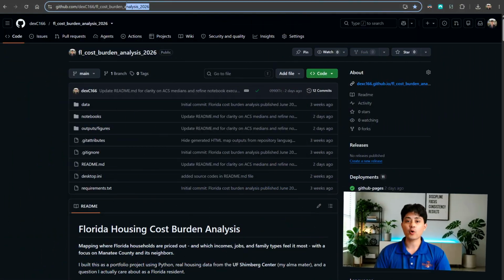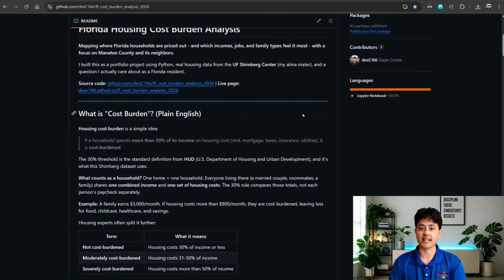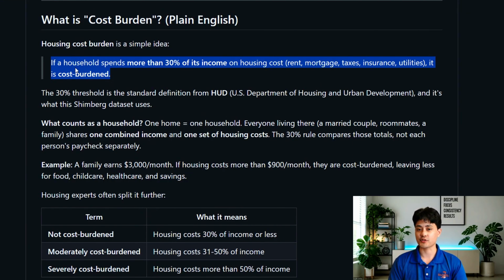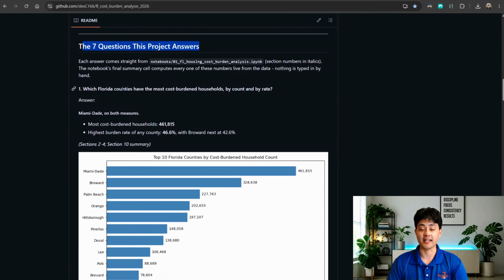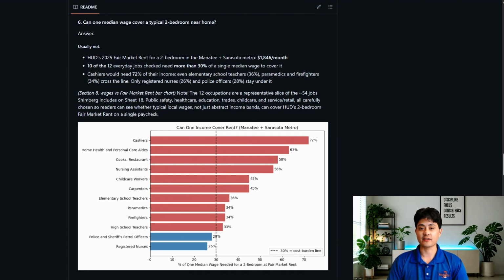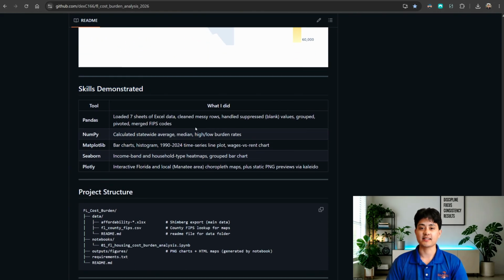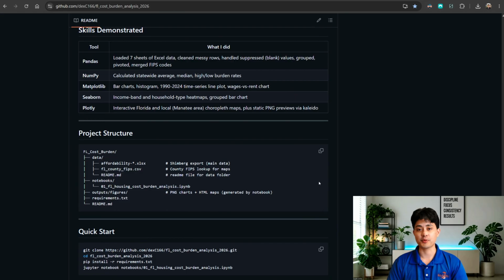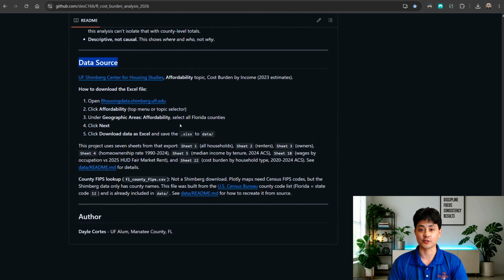FL Cost Curden Analysis 2026 README.md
📊 Project Overview
Welcome to Part 2 of the Florida Housing Cost Burden Analysis (2026) project showcase! In this video, we are diving straight into the GitHub repository to walk through the codebase, the data pipeline, and the structure that powers the interactive maps and visualizations.

📁 What We Cover in this Walkthrough:
Repository Architecture: A guided tour of how the data, notebooks, and source code are organized.

Data Processing Pipeline: How raw, messy public housing data is cleaned and engineered using Python.

Interactive Map Logic: A quick peek under the hood at how the visualization modules are structured.

The README Breakdown: Walking through the setup instructions so anyone can clone and run this analysis locally.

🛠️ Tech Stack & Tools Used:
Language: Python

Data Libraries: Pandas, NumPy

Geospatial & Viz: Folium, Plotly, Matplotlib / Seaborn

Environment: Jupyter Notebooks / VS Code